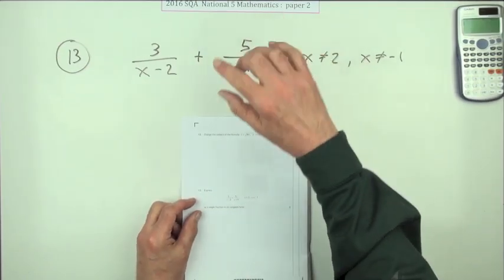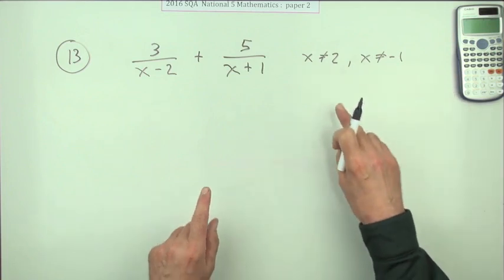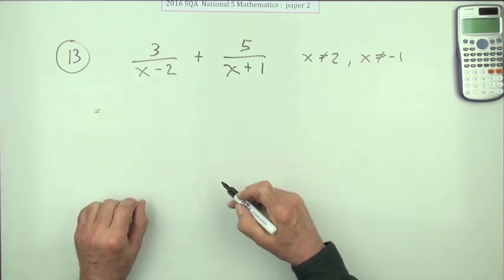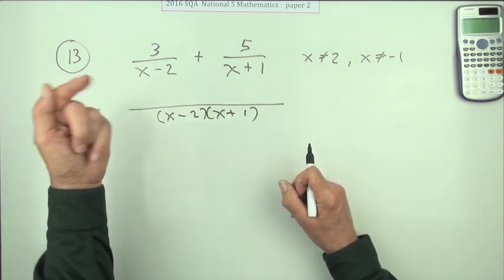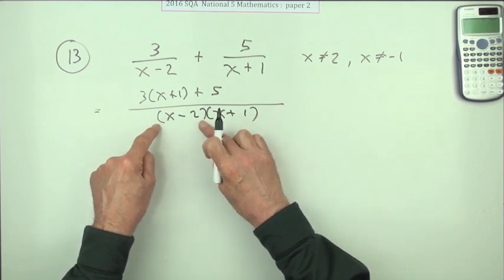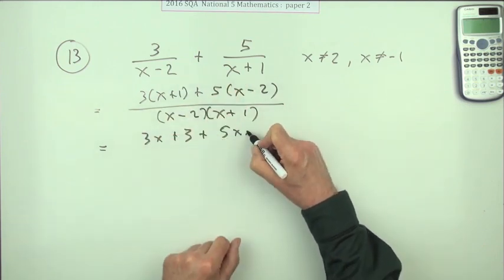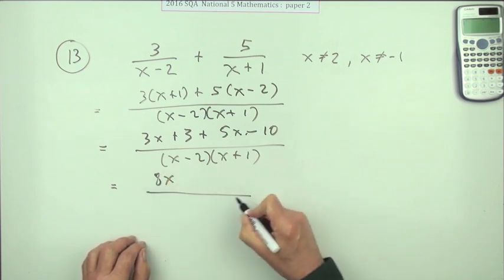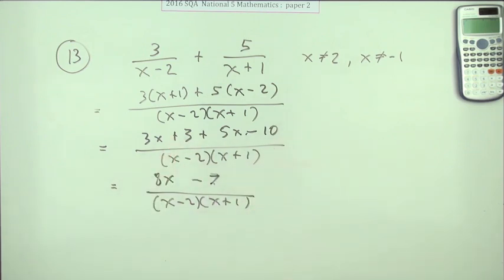2016 Nat 5 Mathematics paper 2 number 13